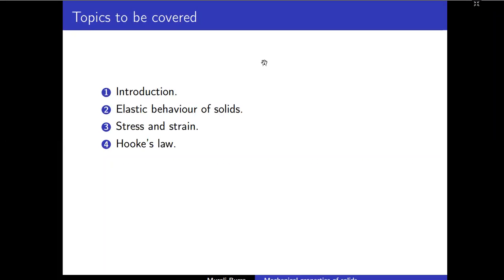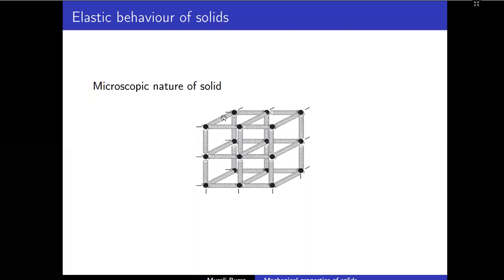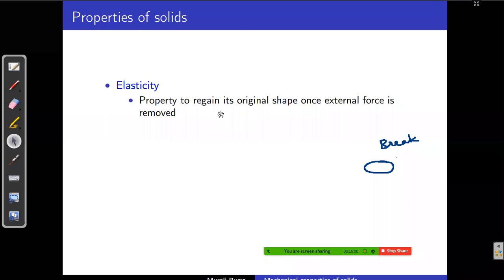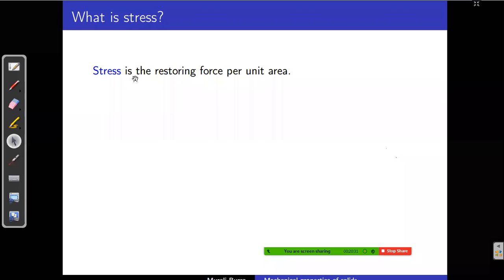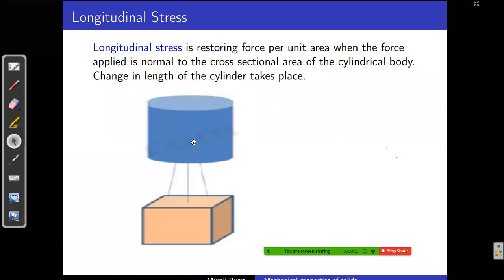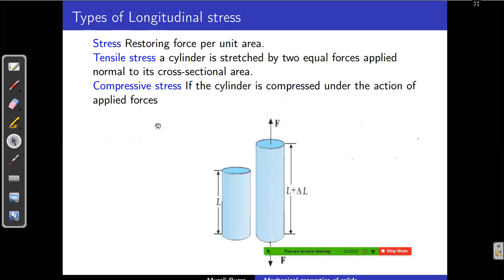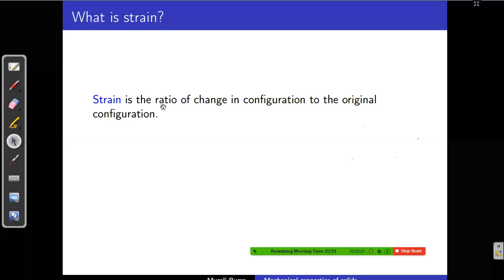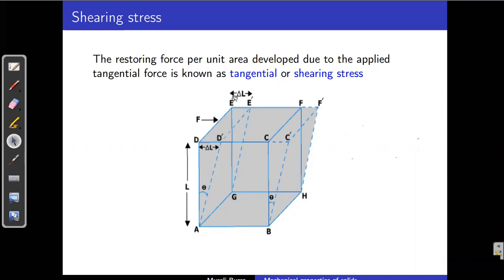Mechanical Properties of Solids_ Stress, Strain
Subject: Physics
Course Name: Mechanical Properies Of Solids
Name of Presenter: Murali Goud